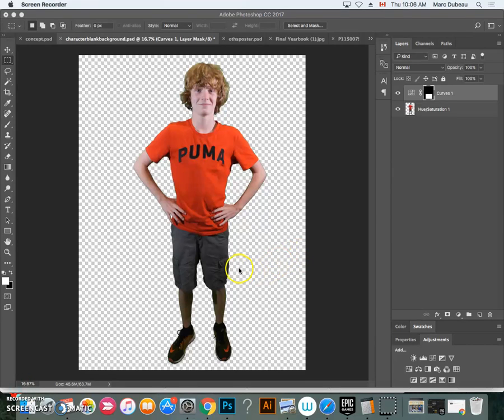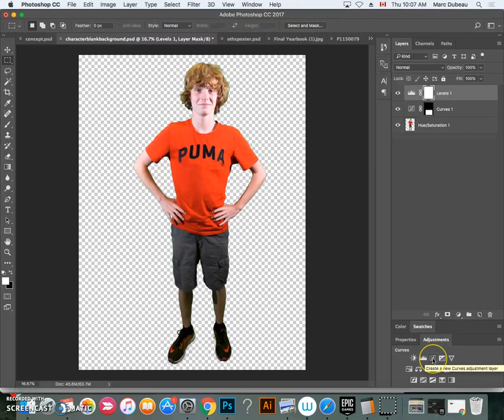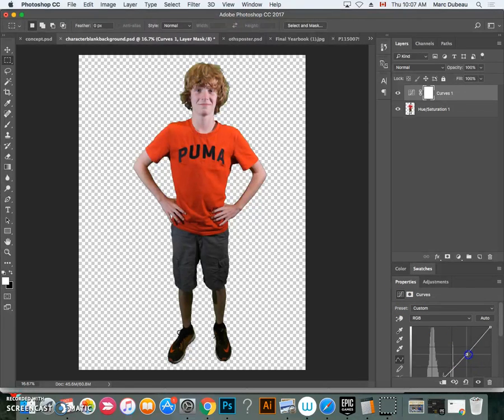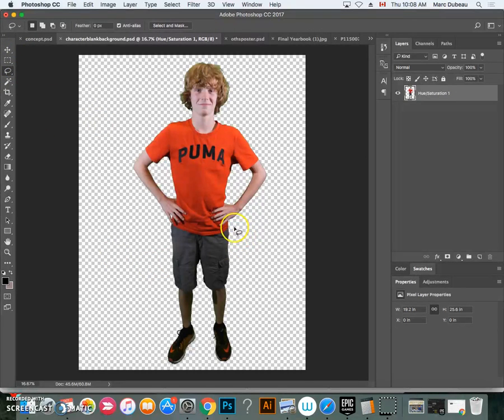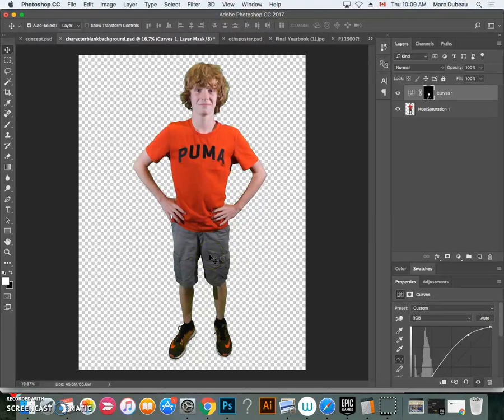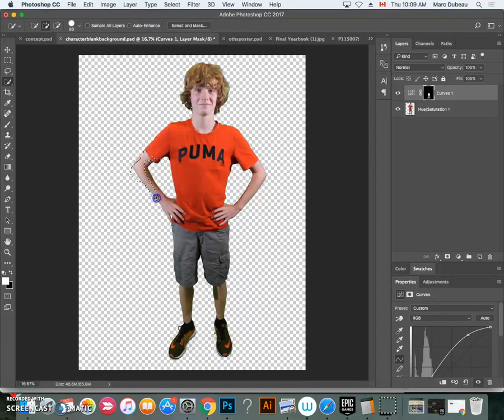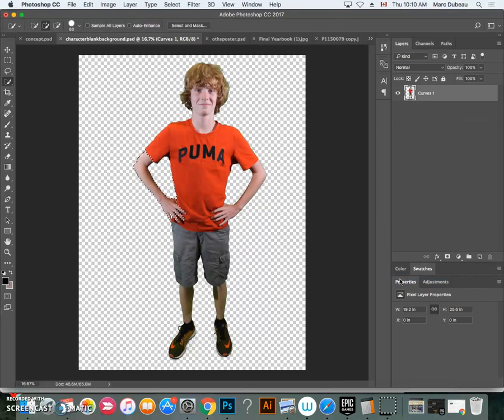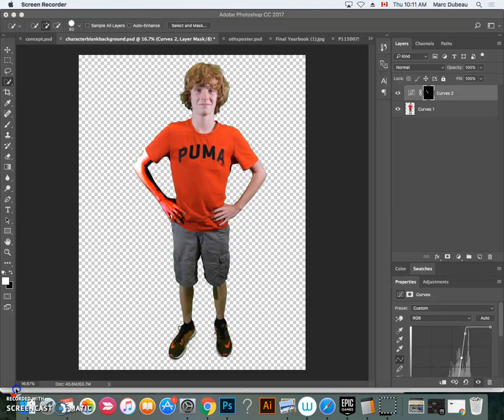Using Levels In Photoshop CC to Adjust Colours and Adjust Your Hero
Use Photoshop to enhance your picture.